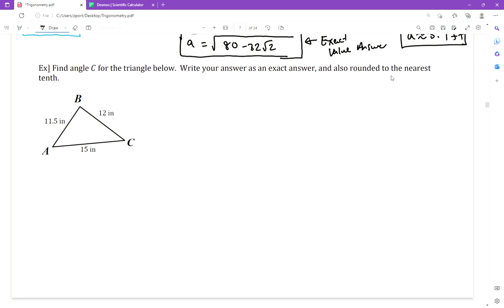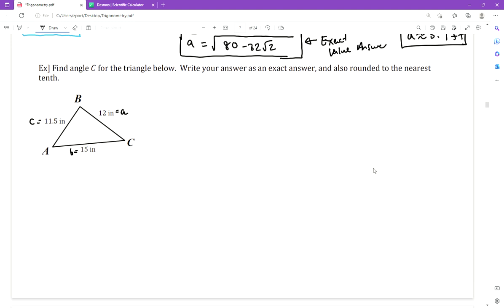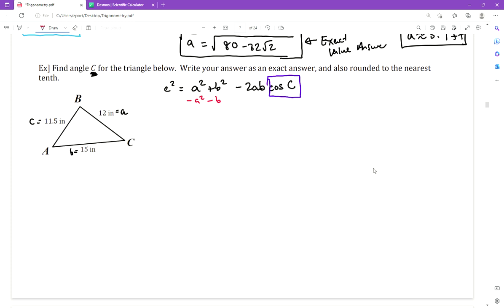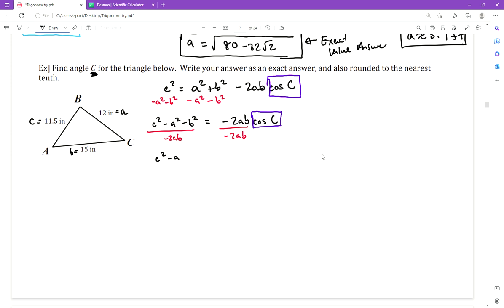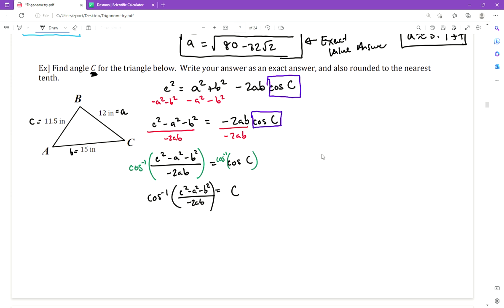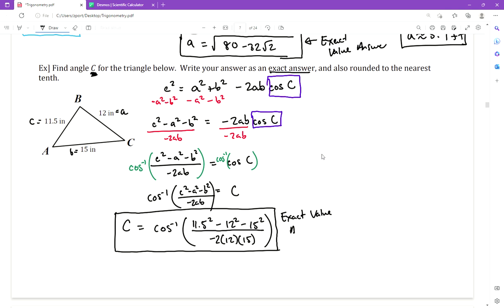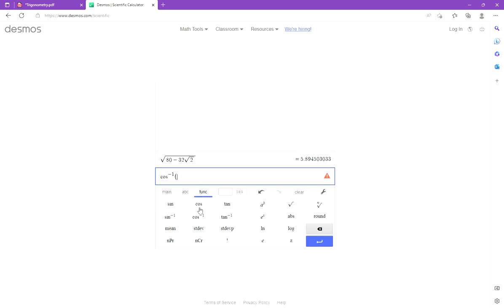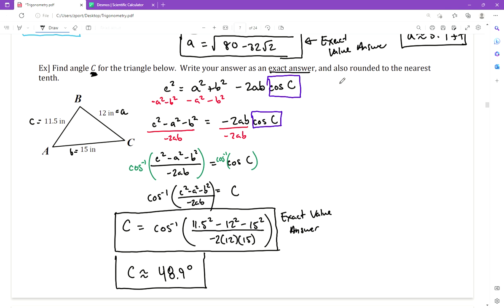The Law of Cosines Finding an Angle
In this video we use the Law of Cosines to find a missing angle of a non-right triangle.